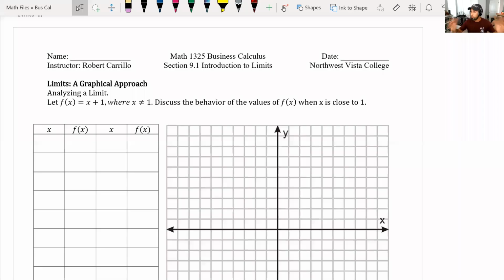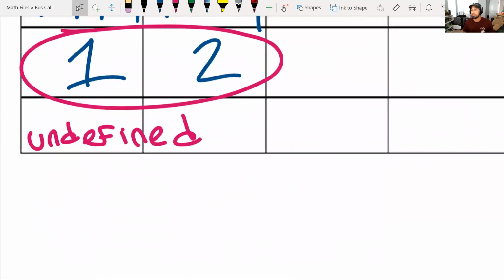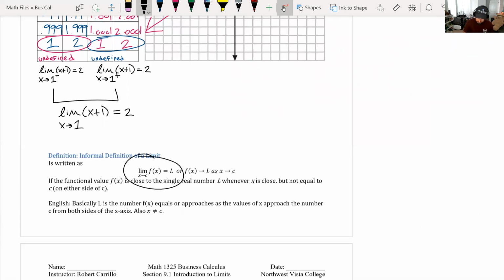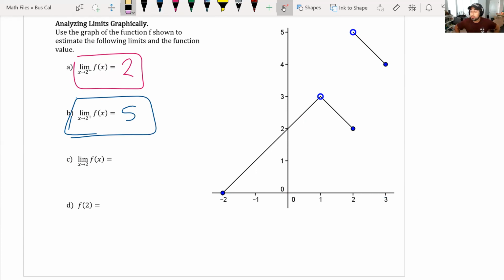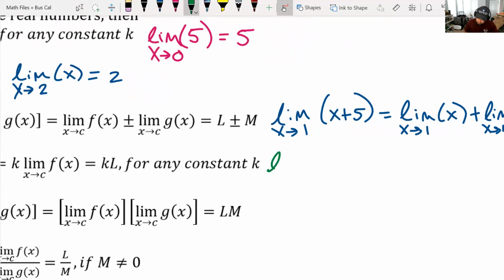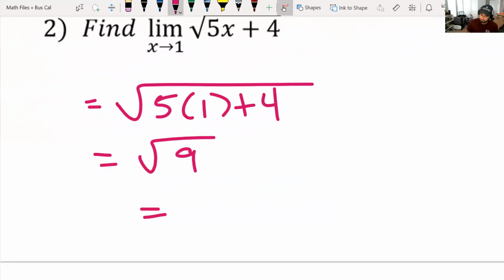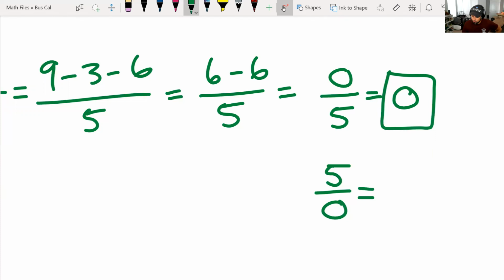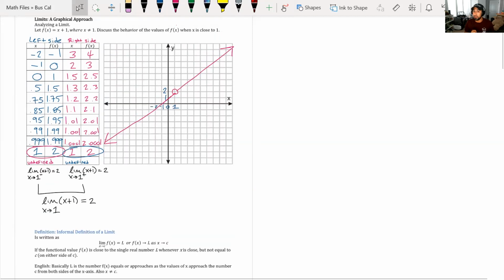9.1 Intro to Limits